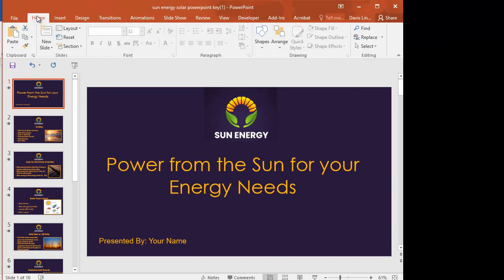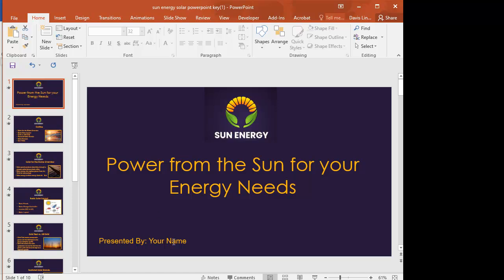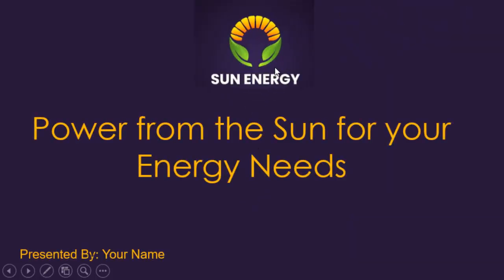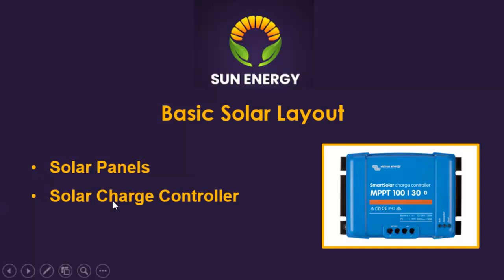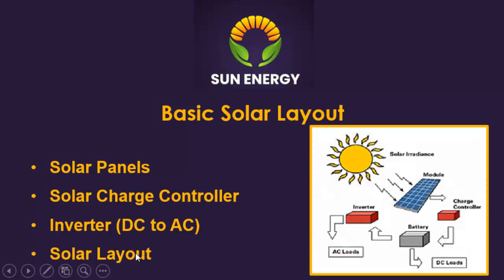PowerPoint Sun Energy Test video commentary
This video will breakdown slide by slide what is required to successfully complete this test.